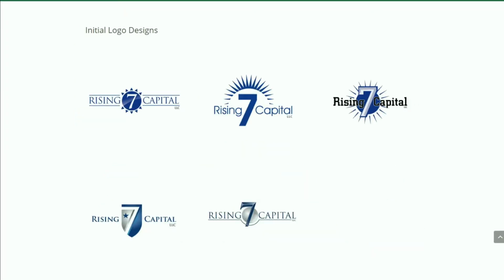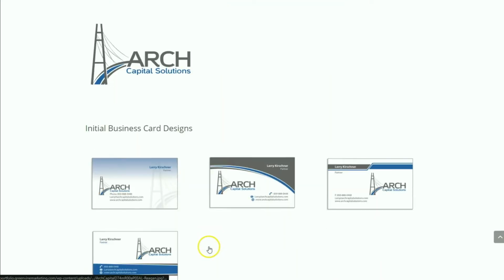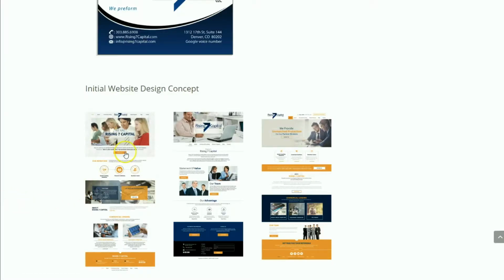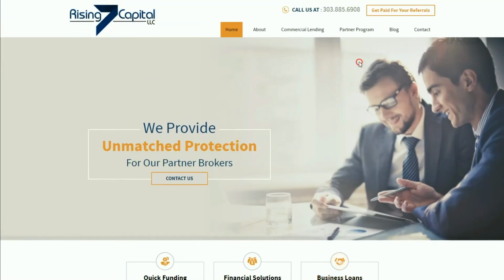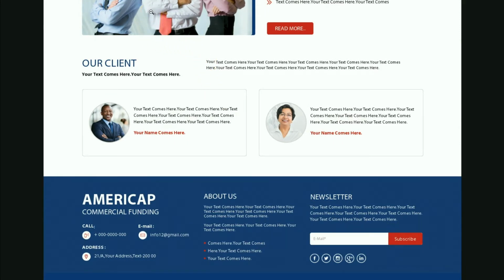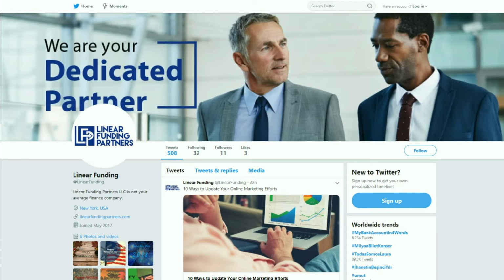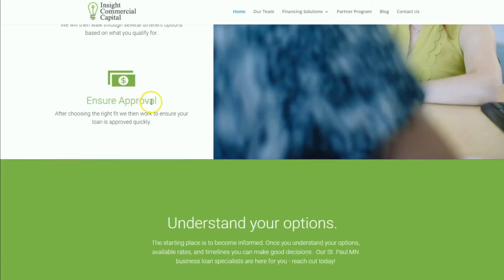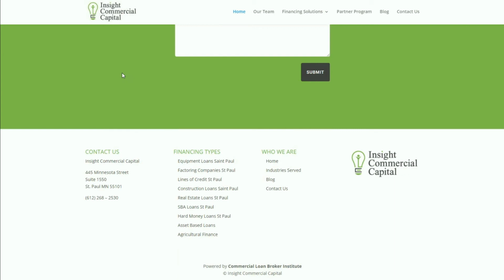Branding for Commercial Loan Brokers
Branding approach and services for commercial loan brokers.  For more information on graphic design and web design for loan brokers visit: